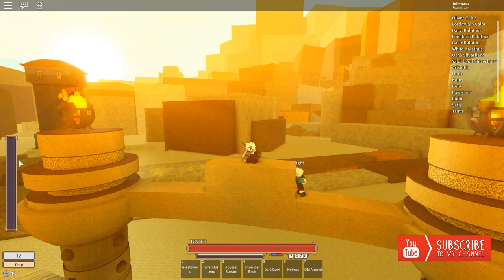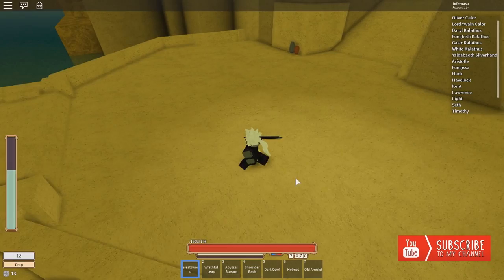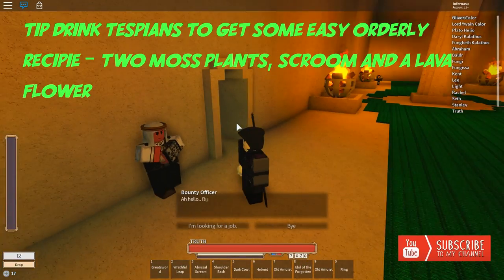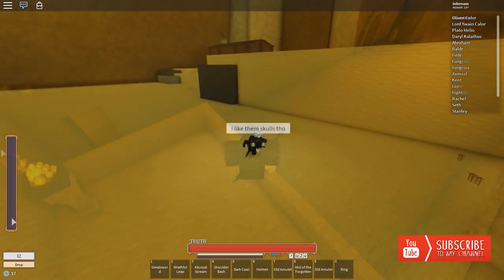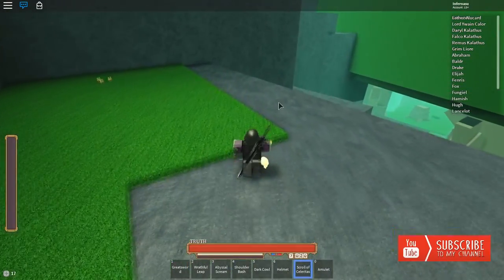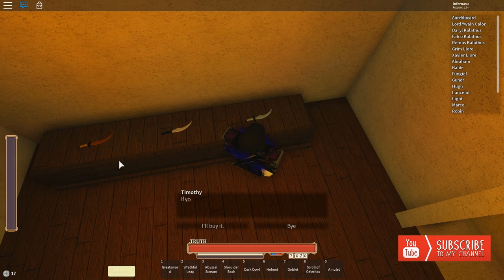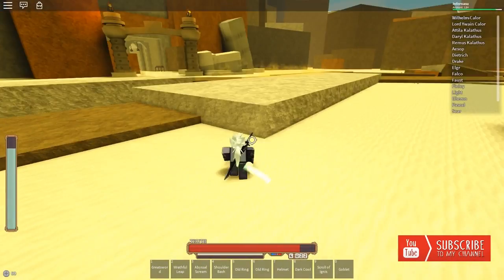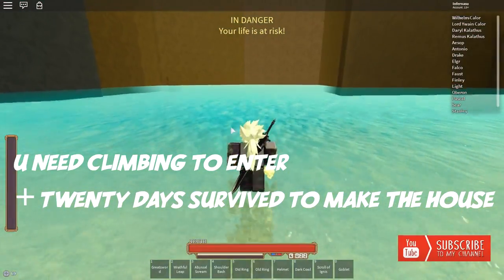Rogue Lineage Starter Guide : Classes, Mana, Cash farm, weapons ,etc